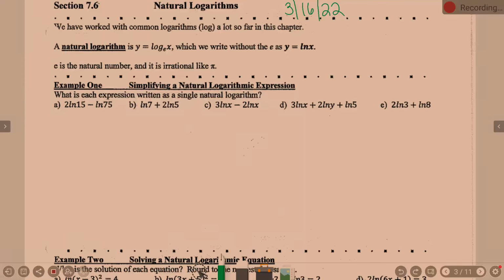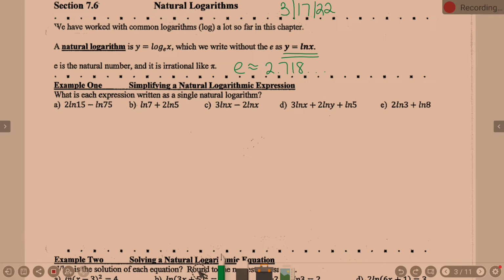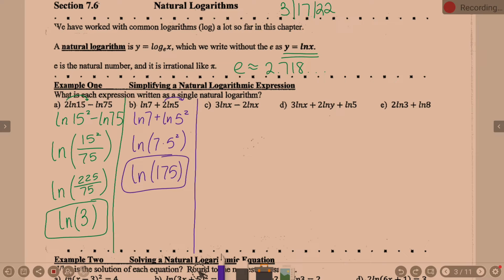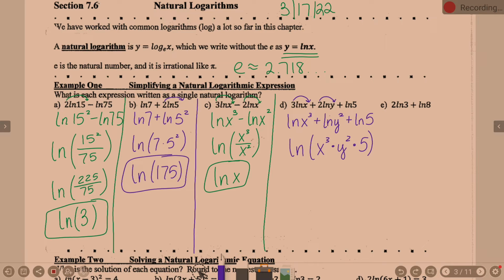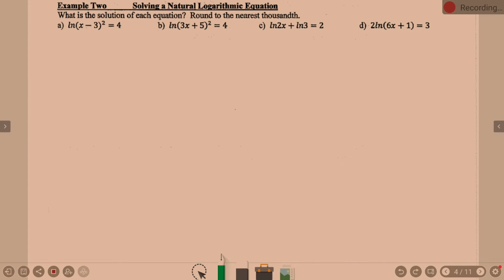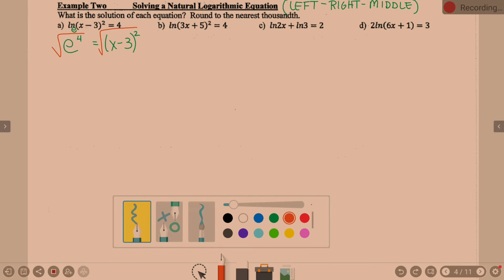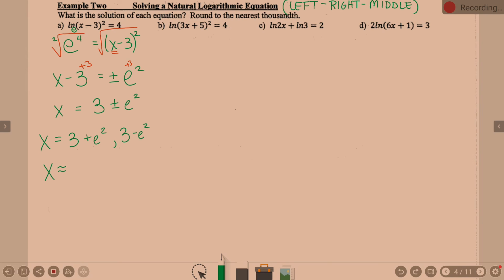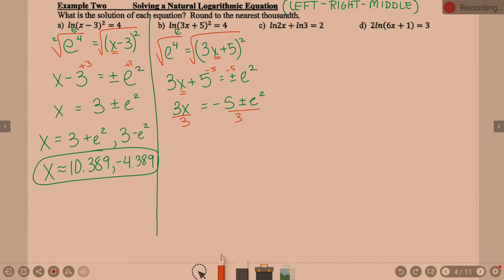Lesson 7 6 Day 1